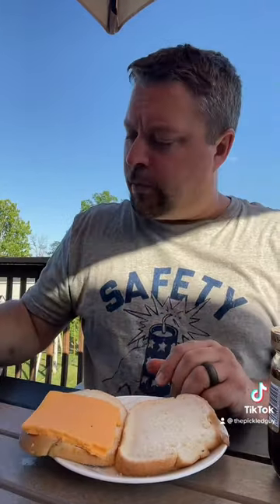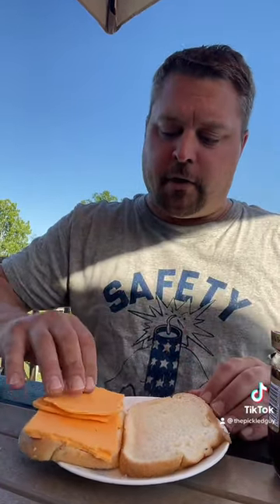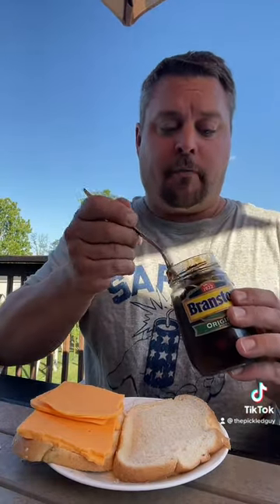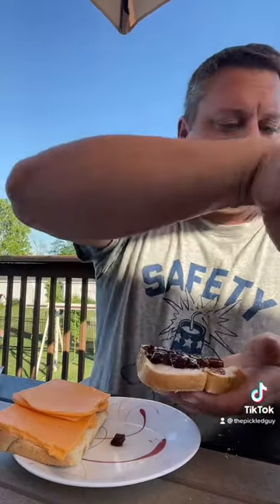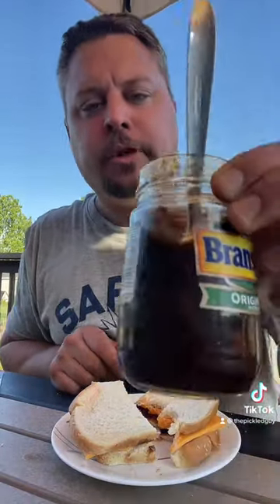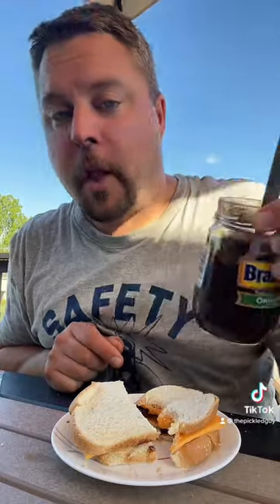Branston Pickle Cheese Sandwich